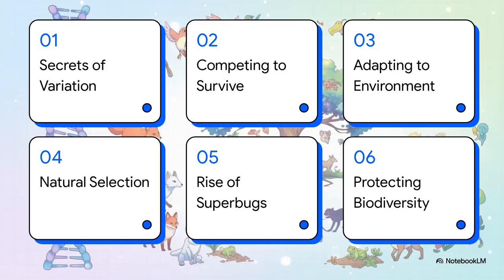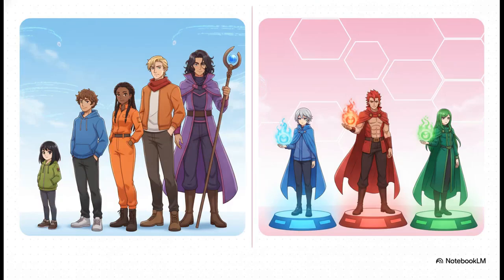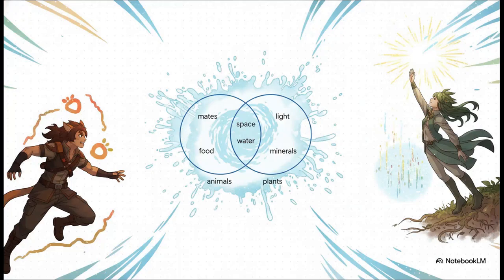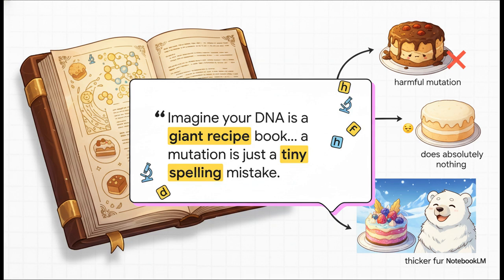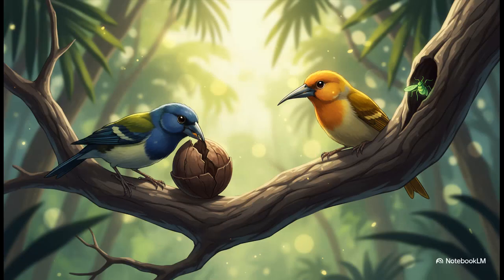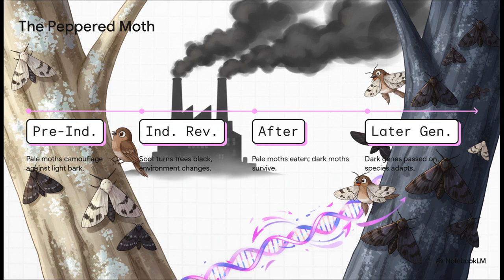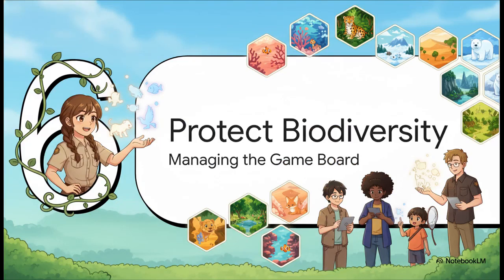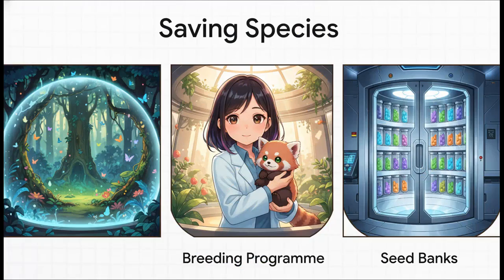Level Up Your Biology: Variation, Superbugs and the Peppered Moth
Welcome to your ultimate, jargon free survival toolkit for your Year 9 biology exam! If you are gearing up to revise Variation and Natural Selection, you can take a deep breath and relax. In this video, we treat the natural world like an epic survival game, helping you level up your science knowledge quickly and easily.

We will uncover the secrets of how species adapt, explain why DNA mutations are like a giant recipe book with spelling mistakes, and explore how the famous UK peppered moth proves natural selection in action. We will also face off against a modern boss fight to understand exactly how human actions and not finishing your medicine are driving the evolution of antibiotic resistant superbugs.

By the end of this audio overview, you will be an absolute pro at understanding how living things compete, adapt, and survive.

Video Timeline
00:00 Welcome and Your Epic Biology Game Plan
00:58 Level 1 The Secrets of Variation and Starting Stats
01:53 Continuous versus Discontinuous Variation Explained
02:36 Level 2 Competing to Survive and Ecosystem Rules
03:34 Biotic and Abiotic Factors
04:02 Level 3 Adapting to the Environment and the DNA Recipe
05:22 Structural, Behavioural and Functional Adaptations
05:58 Level 4 Natural Selection and the Peppered Moth Story
06:58 Level 5 The Rise of Superbugs and Antibiotic Resistance
07:54 Level 6 Protecting Earths Biodiversity and Sampling

Best of luck with your revision, you are going to do brilliantly. Keep asking questions and looking at the natural world differently!